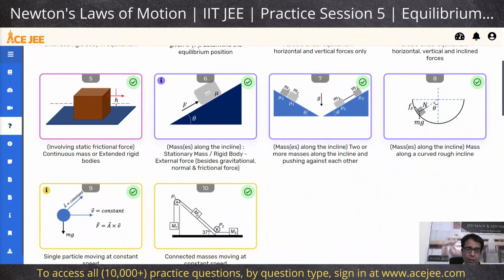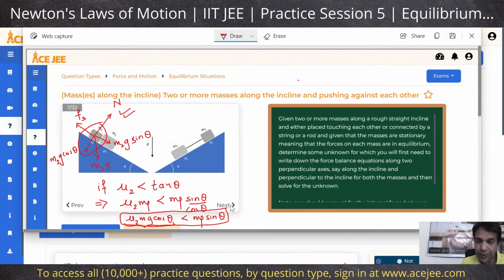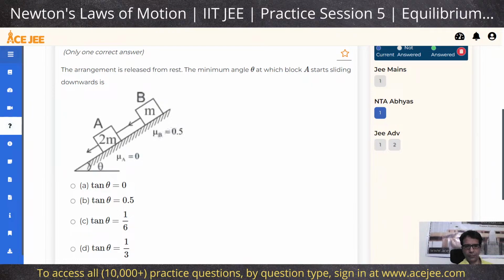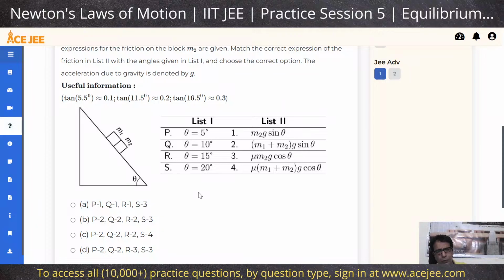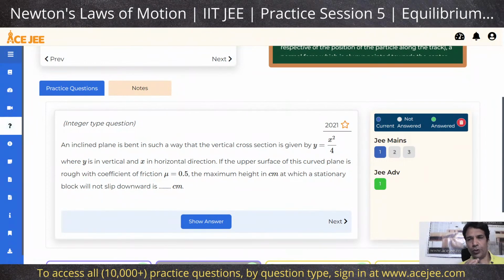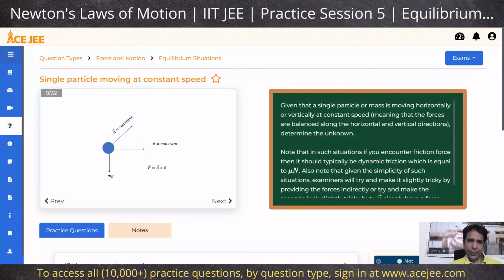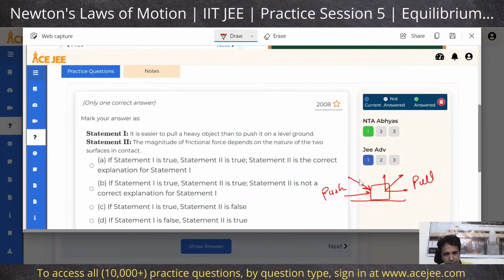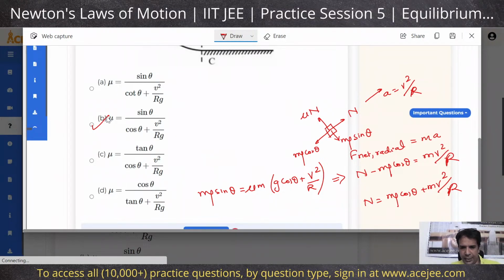JEE Advanced & JEE Main | Practice Questions | Laws of Motion-Session 5 | Vikas Sir (IIT Delhi)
Focus : Equilibrium Situations involving masses along an incline or a curved surface